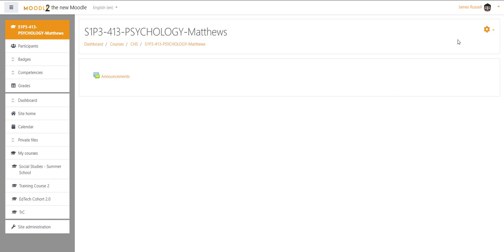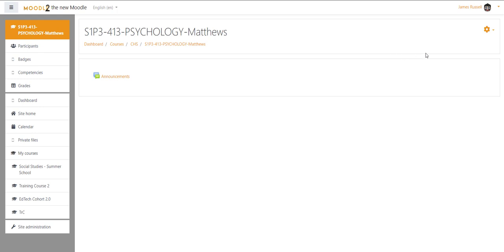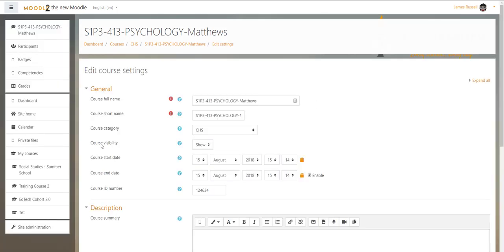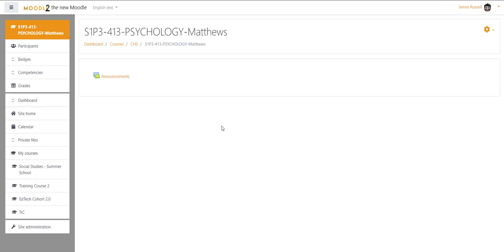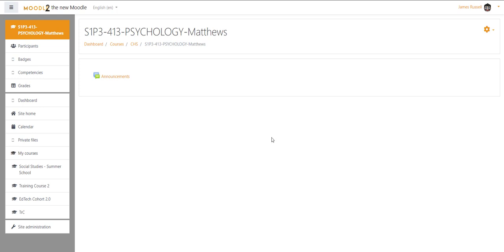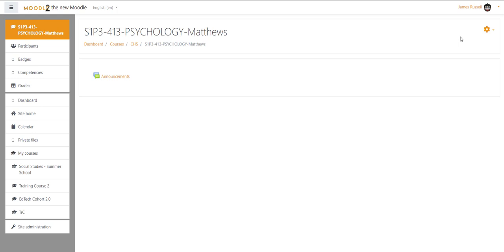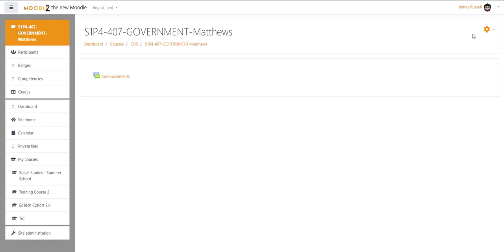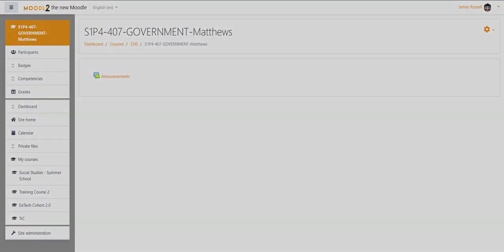Hide Courses in Moodle